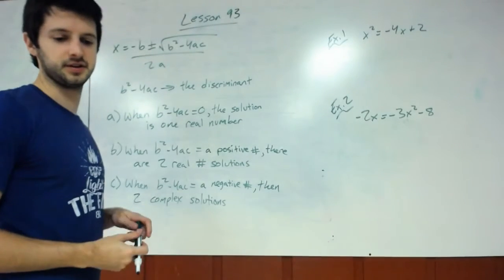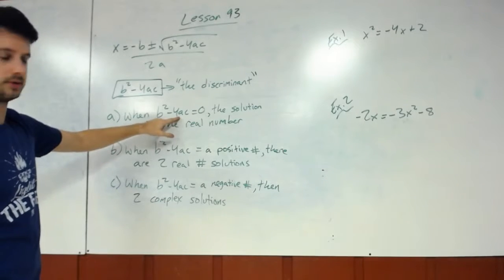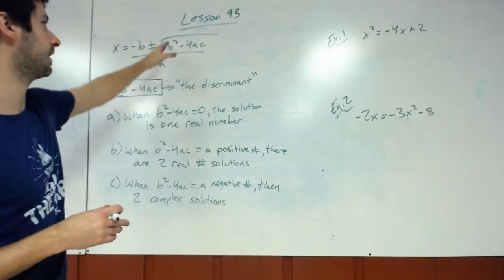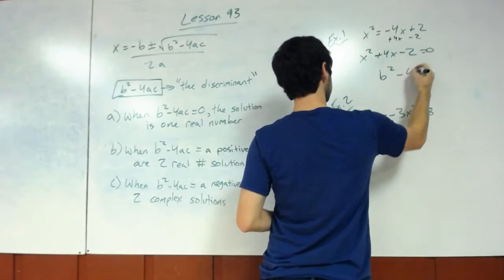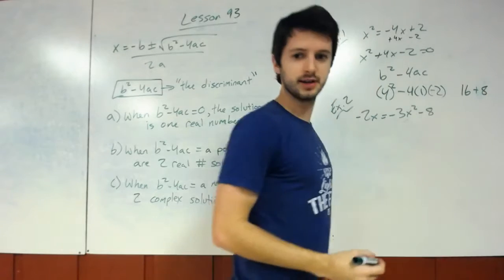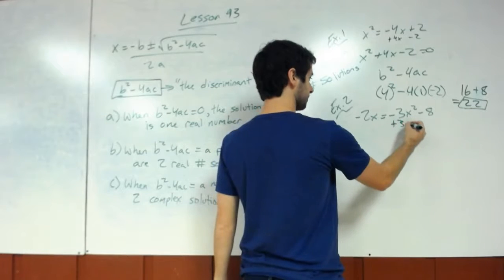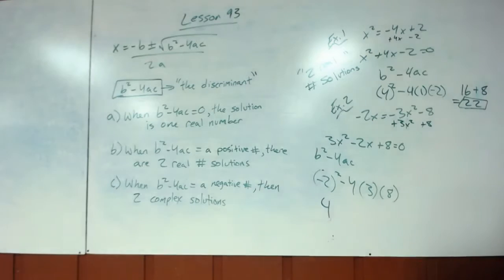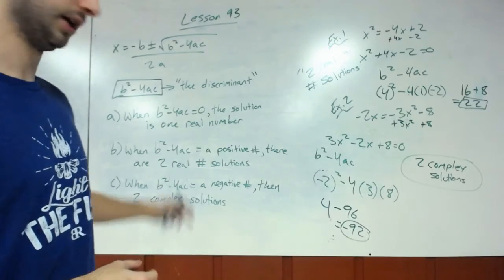Algebra 2 Lesson 93: The Discriminant